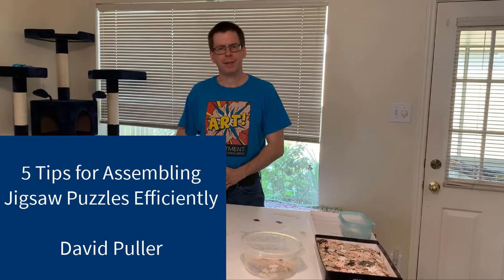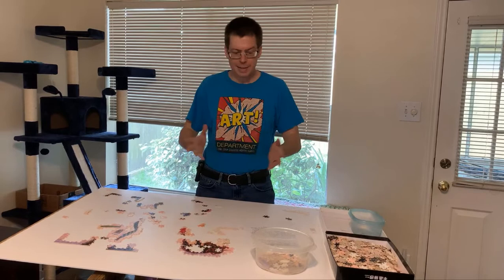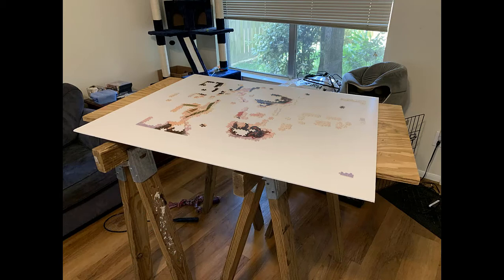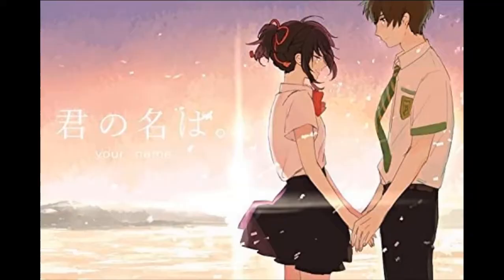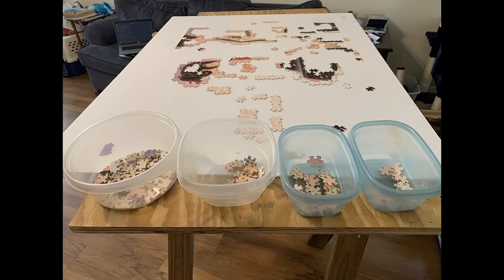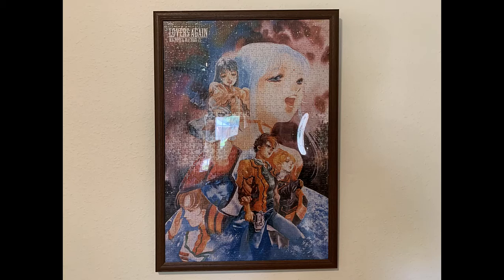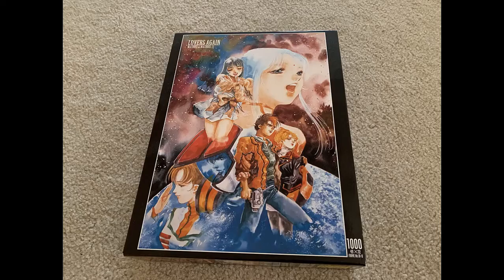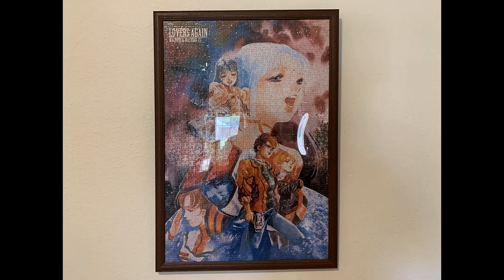5 Tips for Efficiently Solving Jigsaw Puzzles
Presented by the librarians of Lone Star College--North Harris. We offer tips for assembling and framing jigsaw puzzles.